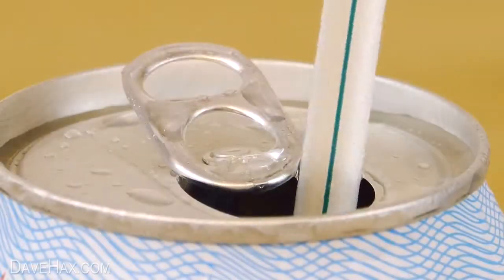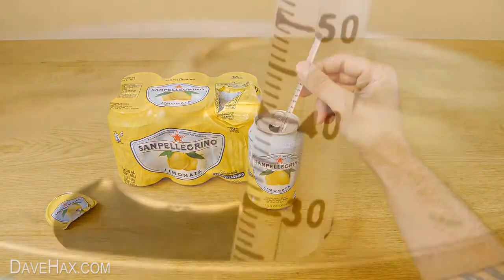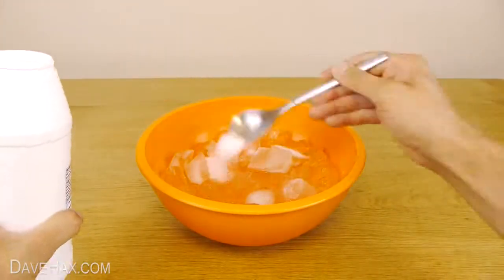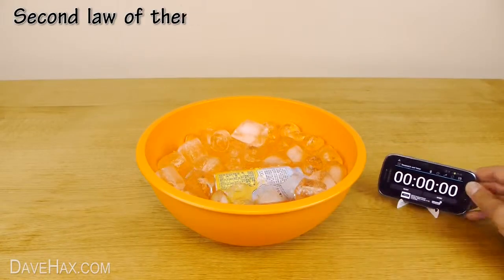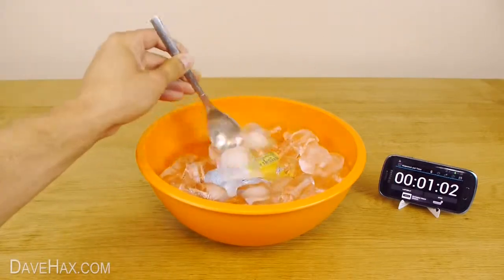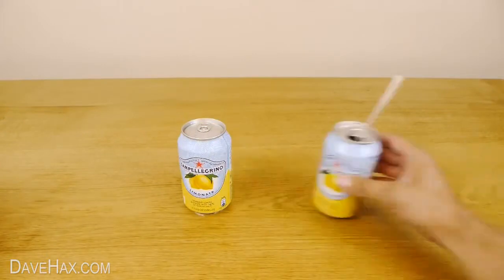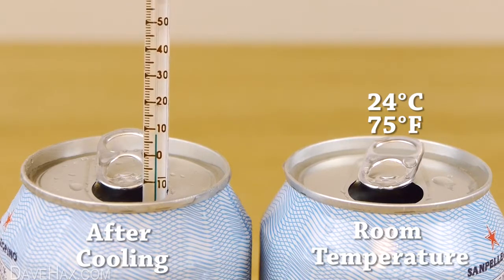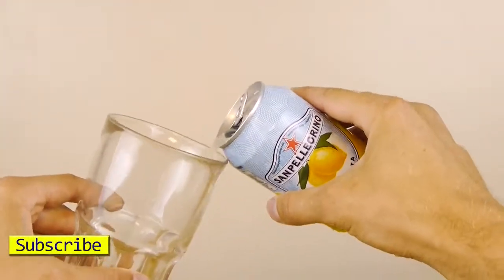How to Cool a Drink in 2 Minutes